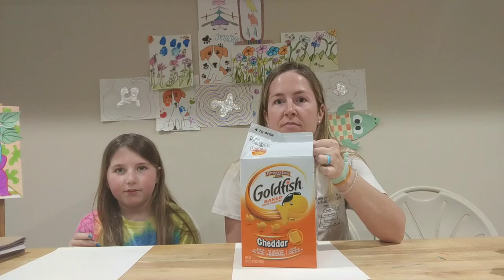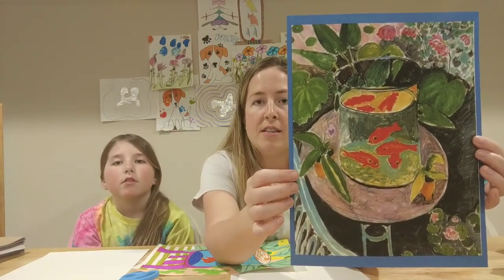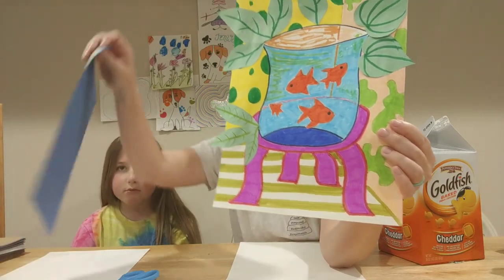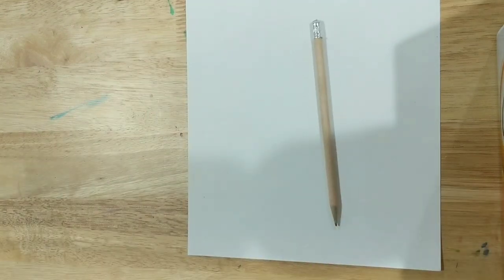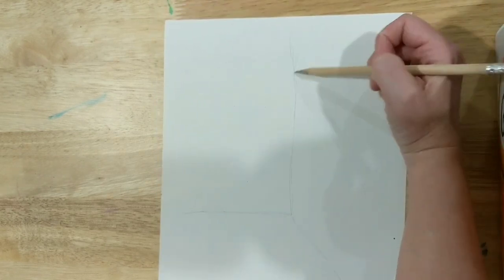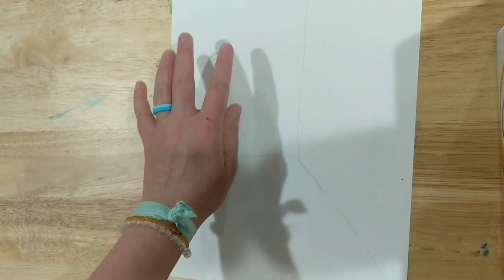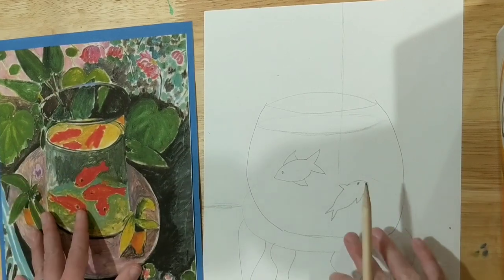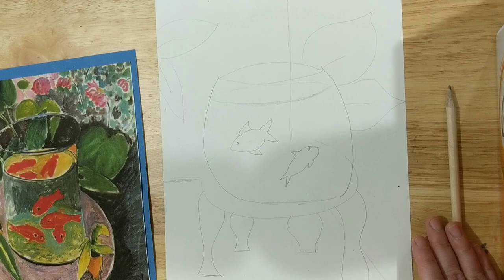The Goldfish - by Henri Matisse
Create a masterpiece like Henri Matisse. Add color and pattern in your still life.